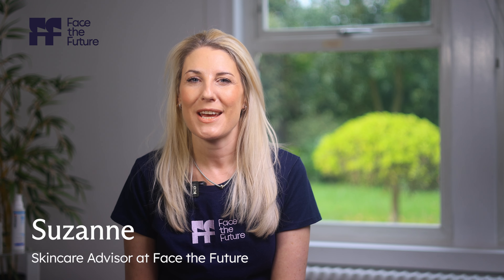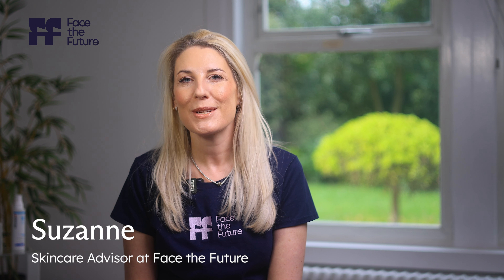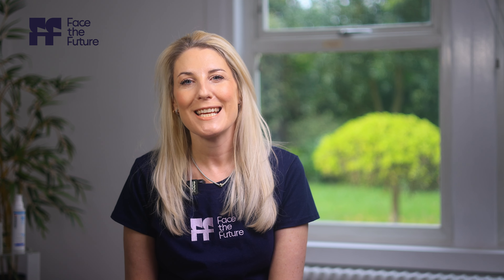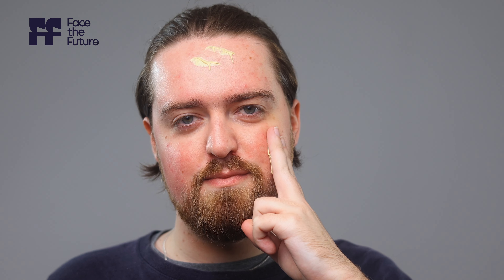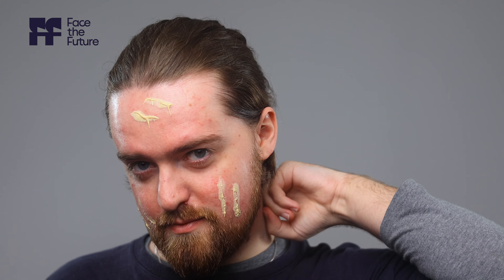SPF For Men: 366 Days of SPF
Dive into the world of SPF formulated specifically for men's skin! From lightweight lotions to convenient sprays, discover the perfect SPF that will keep your skin healthy, protected, and looking it's best.

Facebook Face the Future

00:00 - Intro
00:20 - Choose The Right SPF For You
00:37 - Pay Attention To Neglected Areas
00:51 - Opt For A Moisturising SPF For Dry Skin
01:12 - Reapply Regularly
01:20 - Consider Protective Clothing
01:31 - Like & Subscribe!